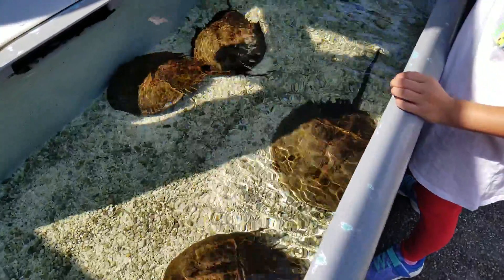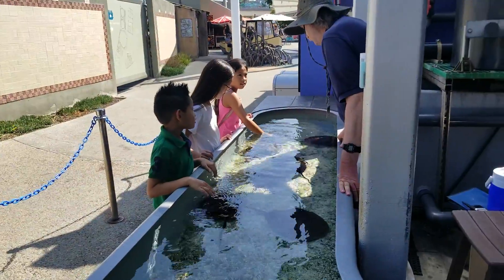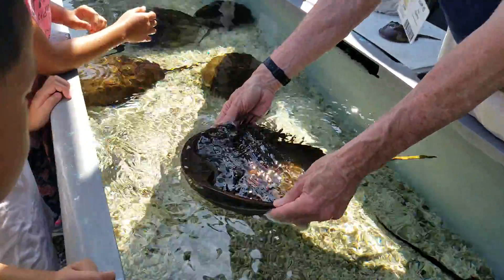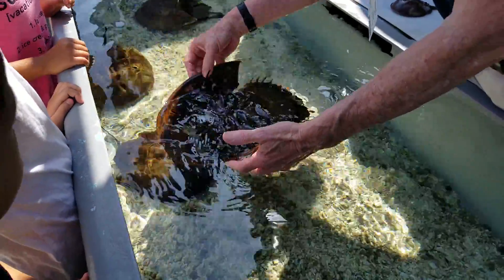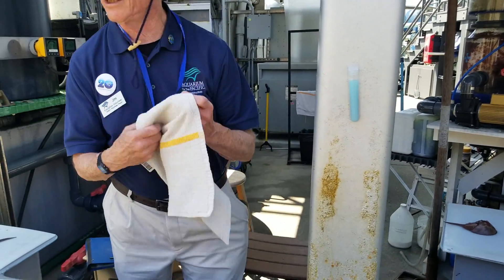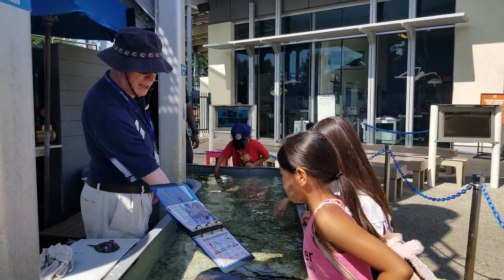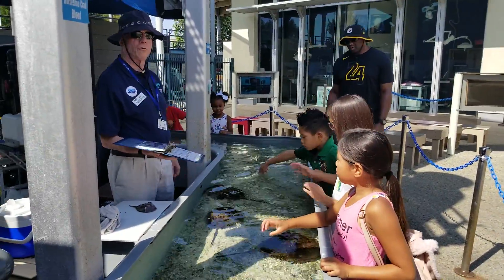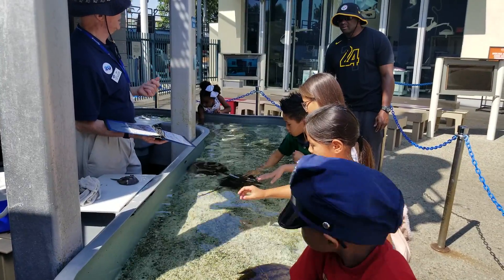November 12, 2018(10)